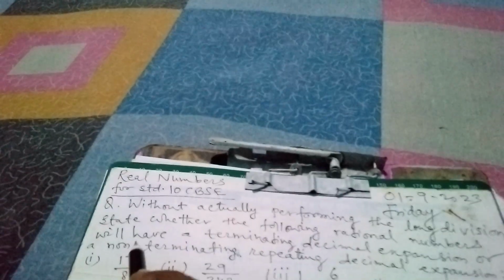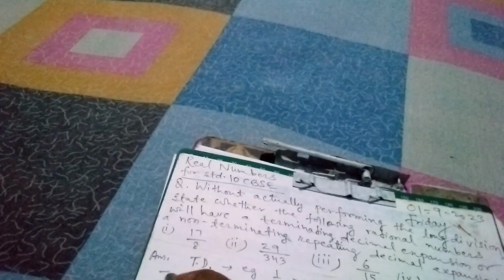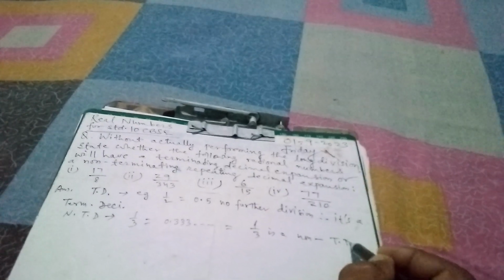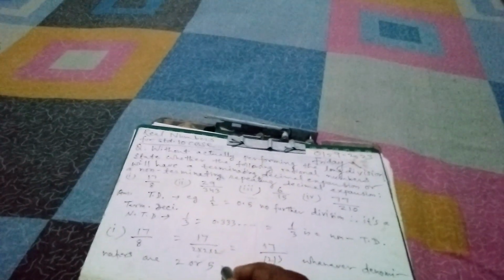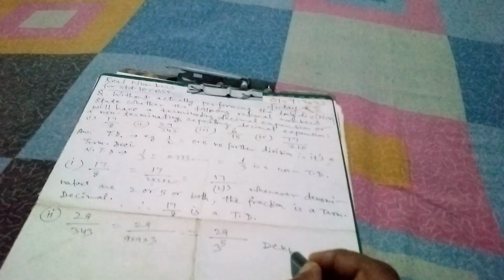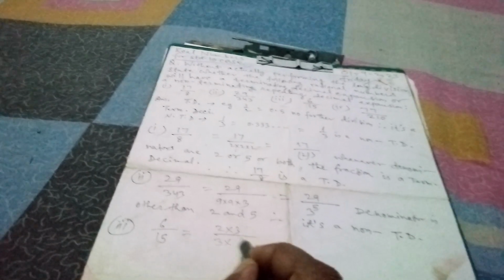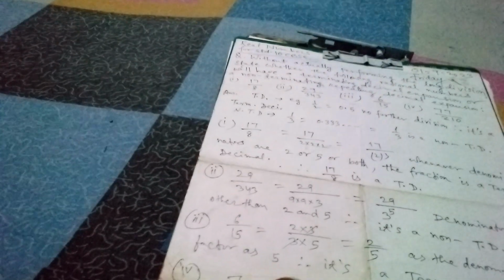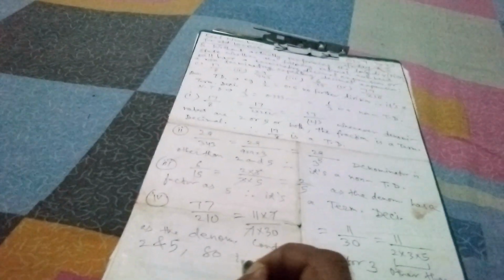# Real number for CBSE class 10th